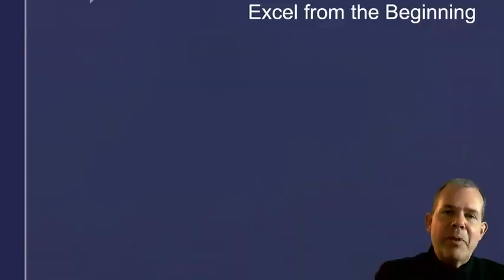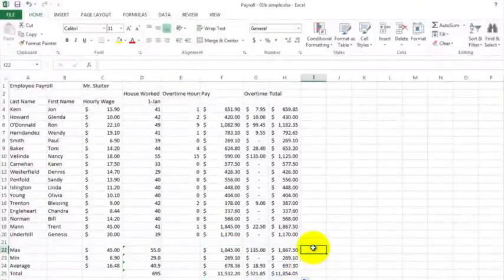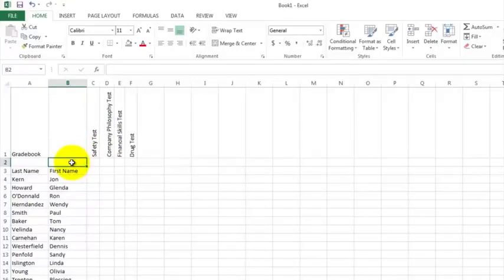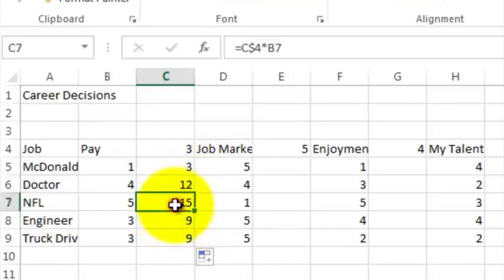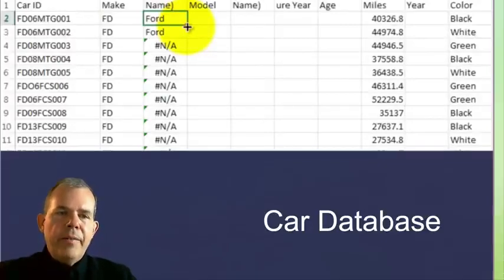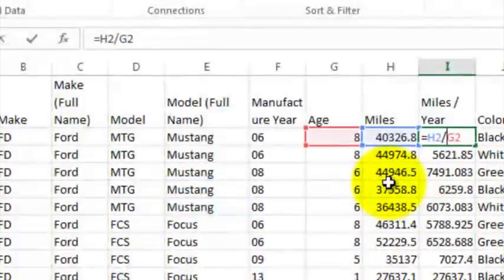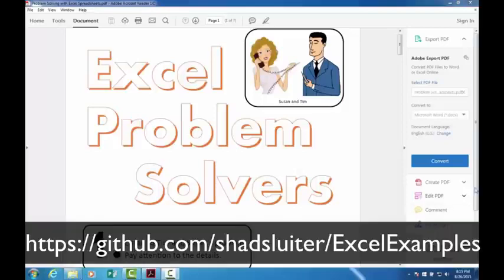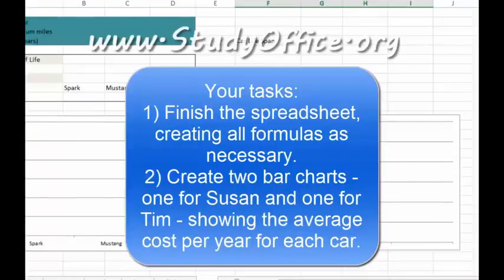HOW TO USE MICROSOFT EXCEL FULL COURSE FOR BEGINNERS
learn Microsoft Excel for free